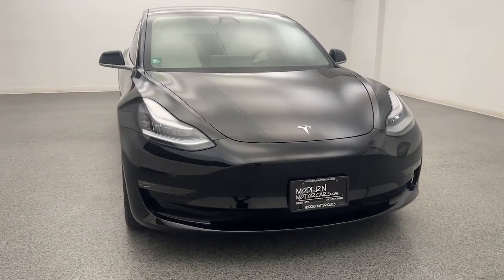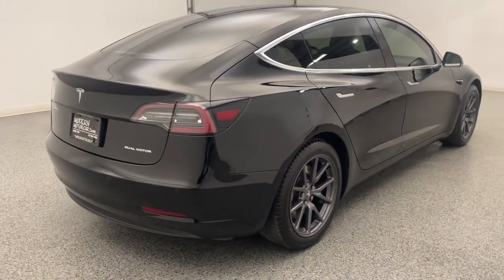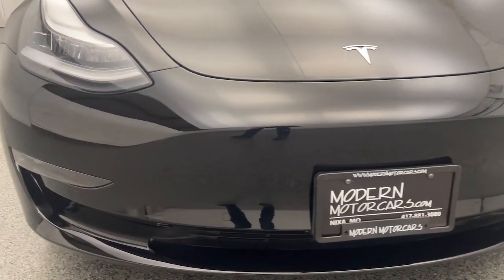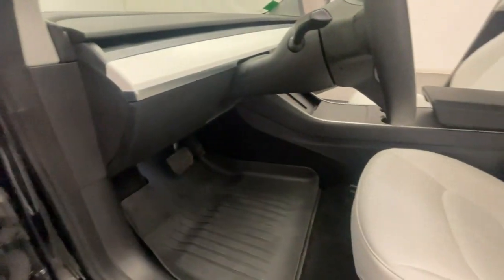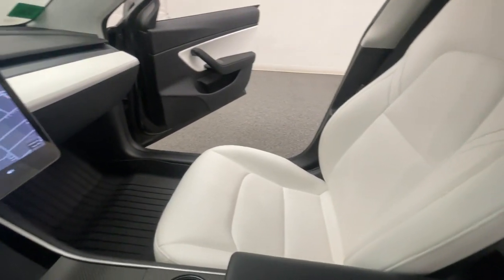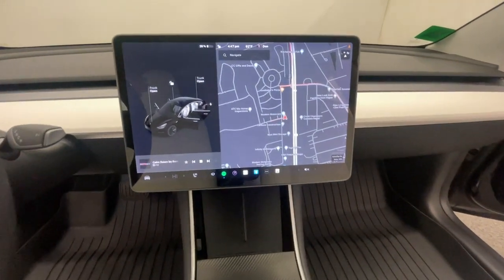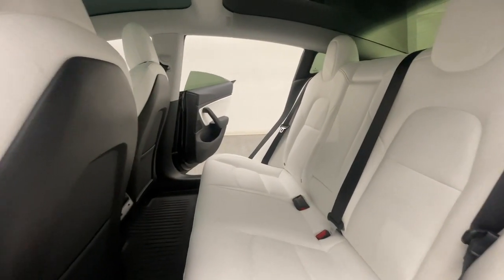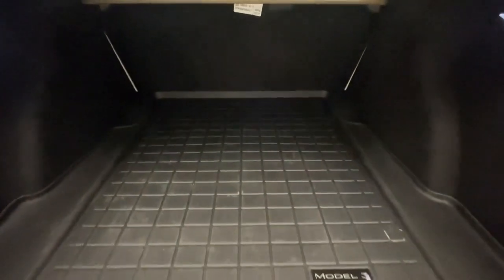2020 Tesla Model_3 Long Range MO Nixa, Springfield, Ozark, Branson, Joplin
Pre-Owned 2020 Tesla Model_3 Long Range available at Modern Motorcars located in 1856 N Deffer Dr, Nixa, MO, 65714. Servicing the  area.